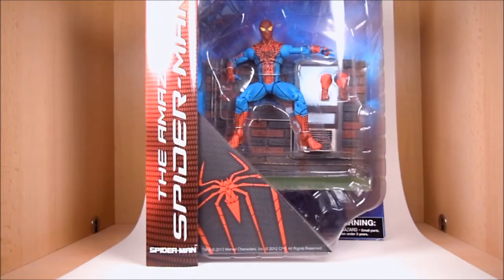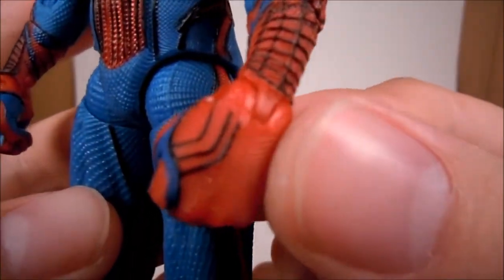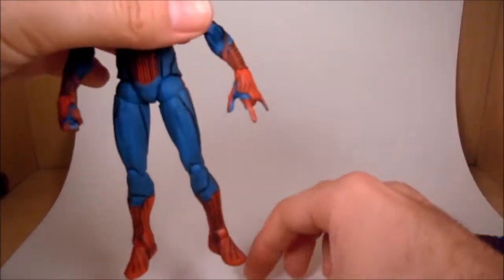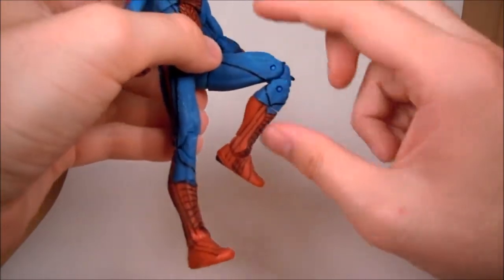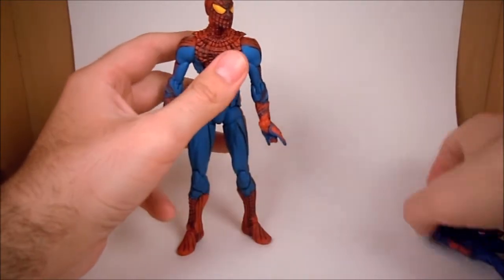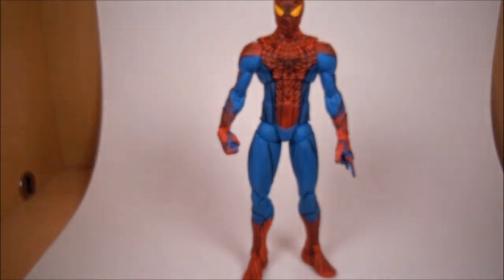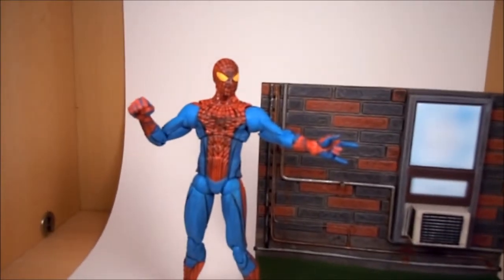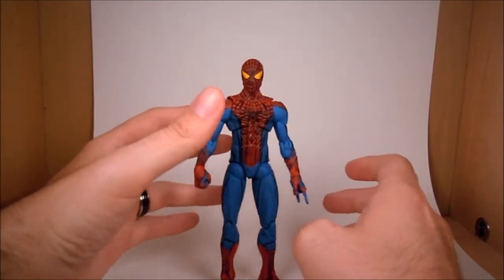DST Marvel Select The Amazing Spider-Man Review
Review of the newly released Amazing Spider-Man figure.  Enjoy!

for more news and reviews.  It's not my site, but I do occasionally post text reviews there.